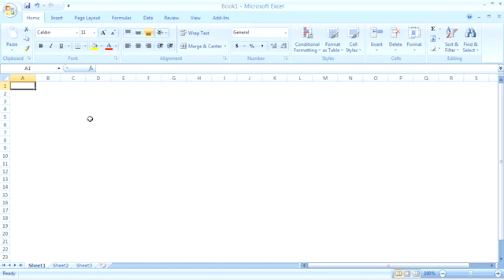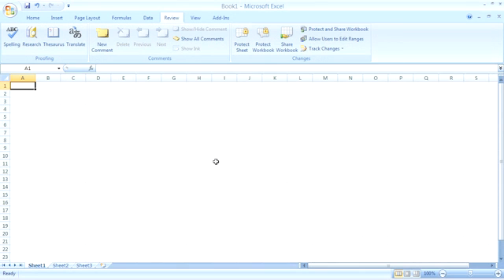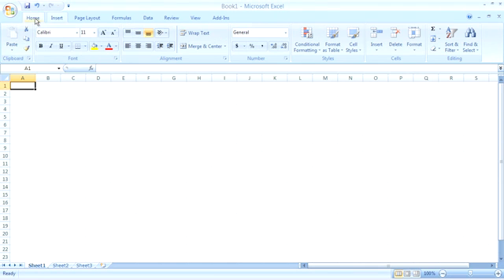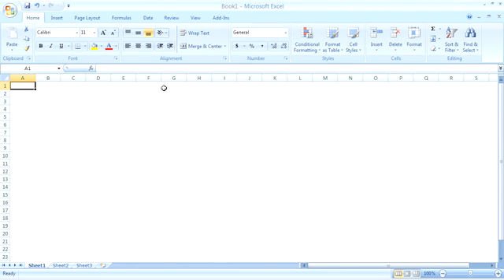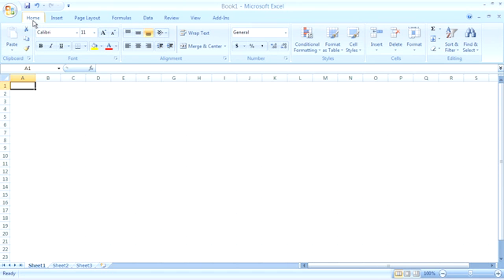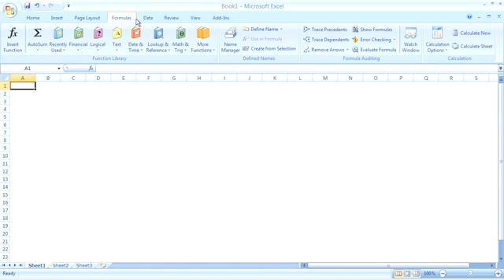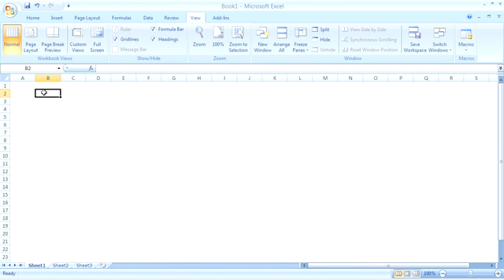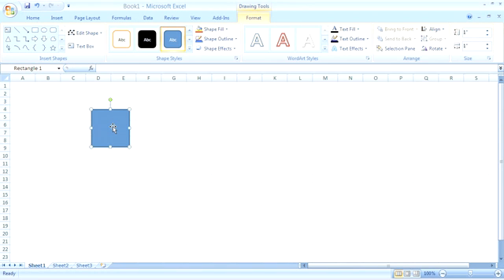Online course on MS Excel 2007 from EasySkillz.com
online excel course from experts